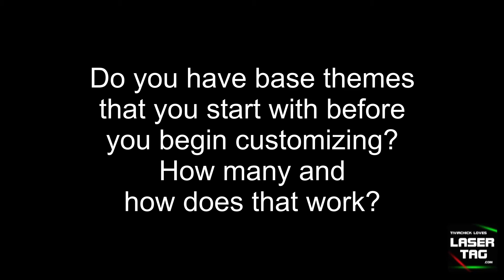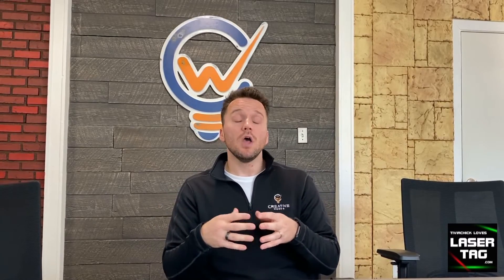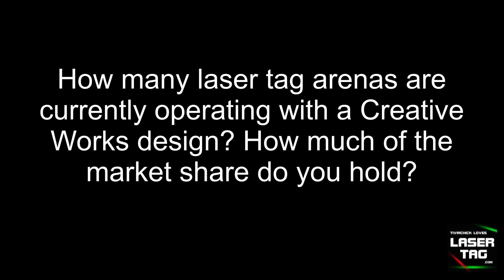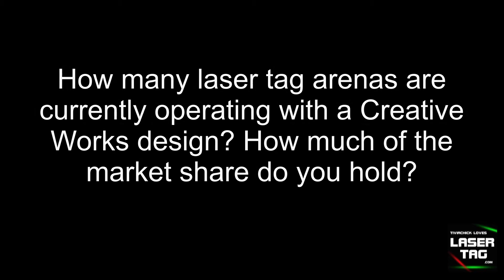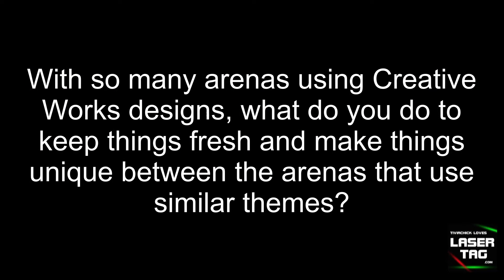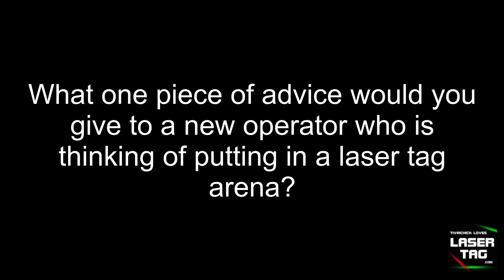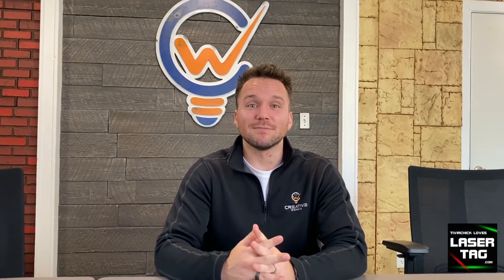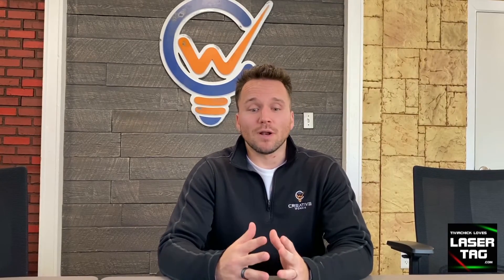An Interview with Russ Van Natta of Creative Works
An Interview with Russ Van Natta, Vice President of Business Development for Creative works, filmed November 4, 2021